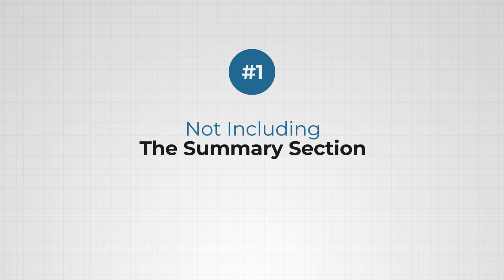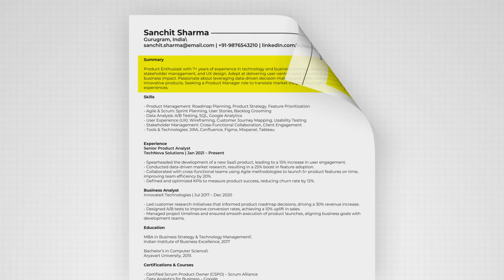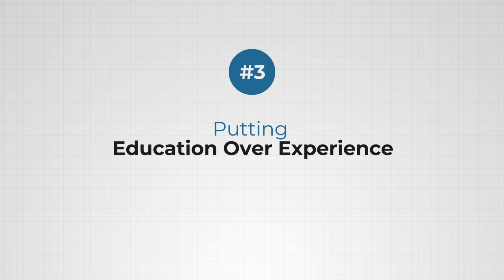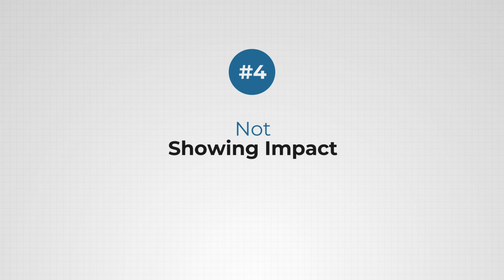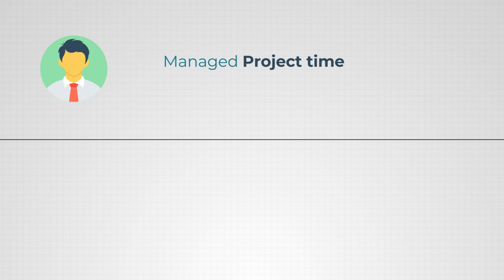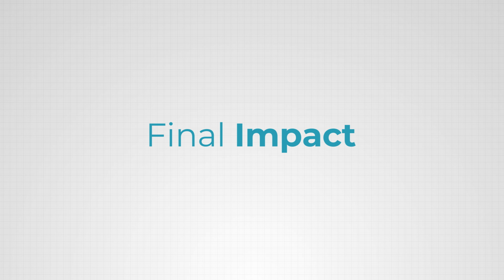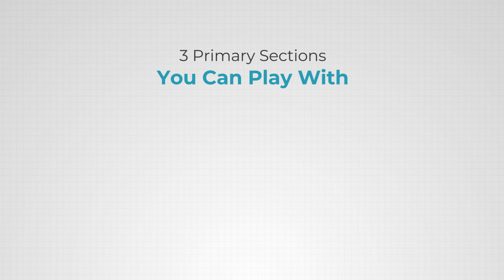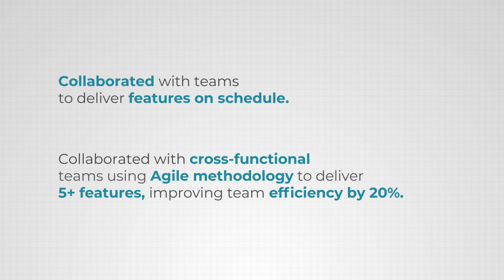5 Resume Mistakes Aspiring PMs MUST Avoid in 2025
5 Resume Mistakes Aspiring PMs MUST Avoid in 2025 | ⭐ Want to work 1-1 with me and my team to Become a Product Manager? Book a FREE 1-1 Demo Call/Career Mapping Call

In my 11+ years as a Product Manager, I’ve reviewed 1000s of resumes and interviewed 100s of aspiring PMs.

These 5 resume mistakes are costing people their dream PM roles—and the 5th mistake is the biggest culprit.

Watch this video till the end, and let’s fix them together!

⏰ Timecodes ⏰
0:45 - Mistake #1
2:11 - Surprise for you
2:28 - Mistake #2
4:25 - Mistake #3
5:07 - Mistake #4
7:09 - Mistake #5

✅ Want to work 1-1 with me and my team to Become a Product Manager? Book a FREE 1-1 Demo Call/Career Mapping Call

My mission is to help 100,000 people become Elite Product Managers.